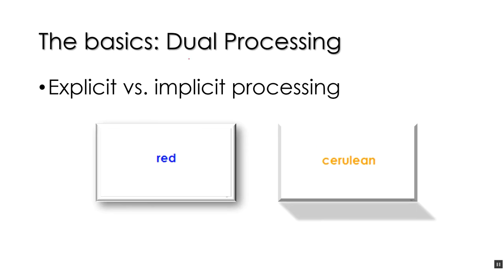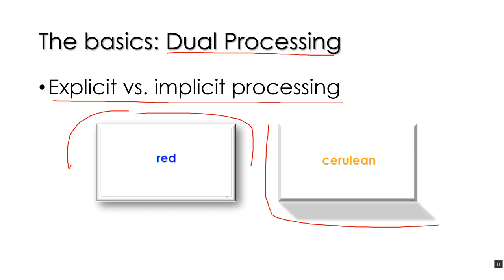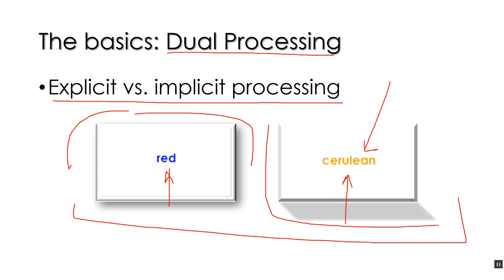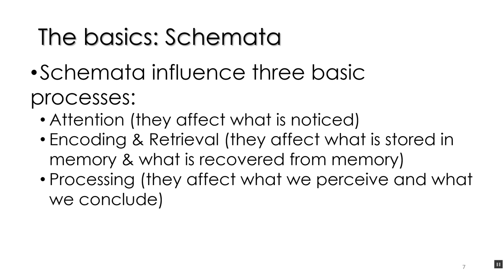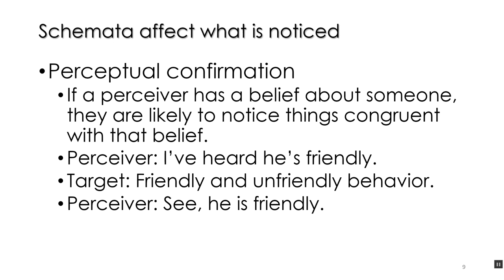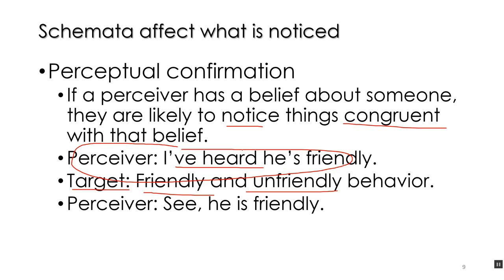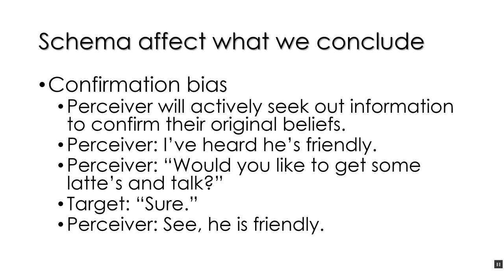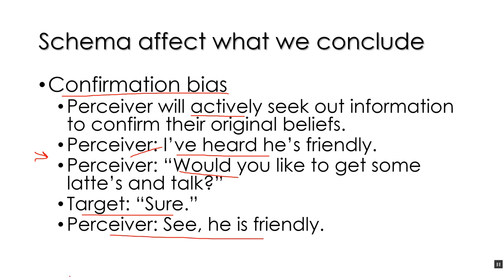social cognition part 1